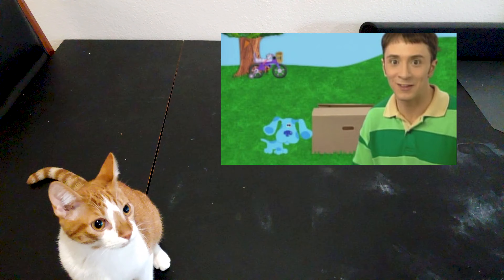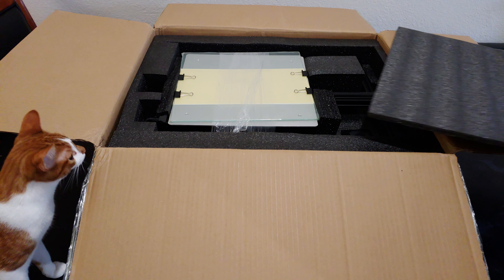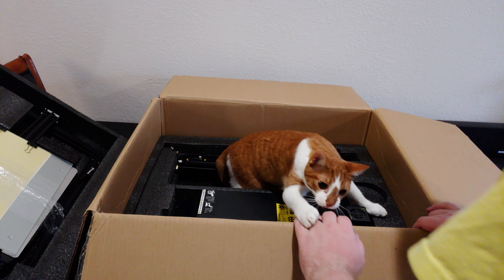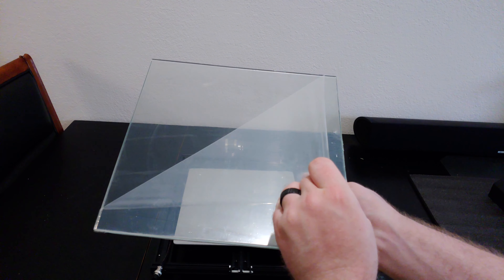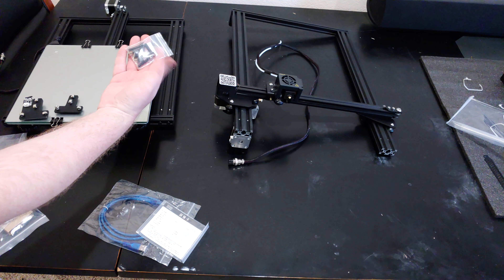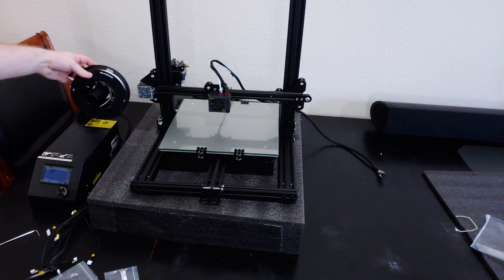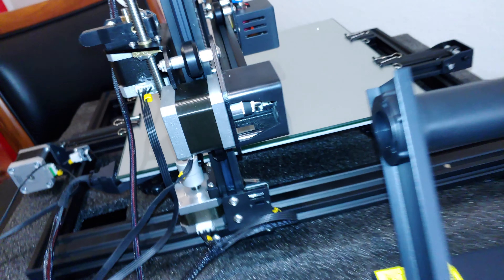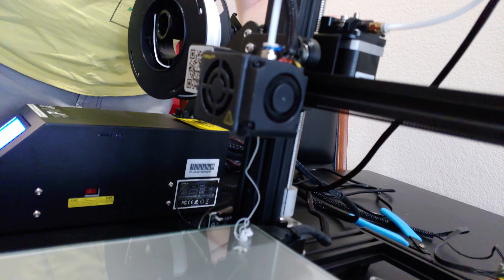CR10 3D Printer Unboxing & Setup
Detailed step-by-step instructions on how to assemble your own Creality Cr-10 (or clone) 3D-printer!

CR-10 Mini
CR-10 MAX

Doge: DSJ9dpZMZa5y7u2dHdZHbfcjTSeKJgkPgB
BTC: 31v8mvpLKWBeDiJAjCUjDWtLxD1DqNBQm4